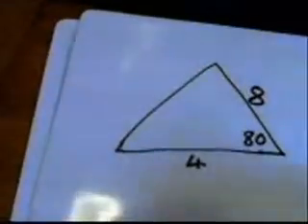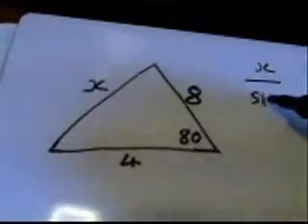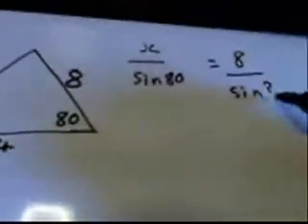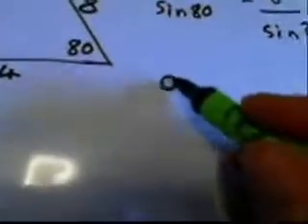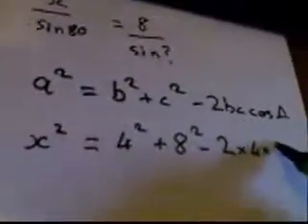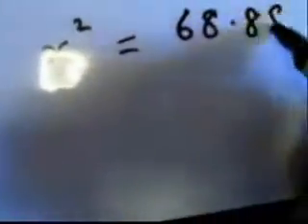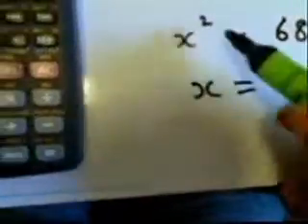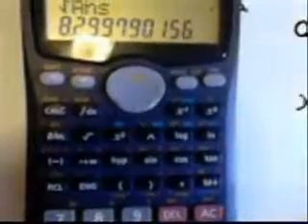Add Maths Cosine Rule Sides LW 2010